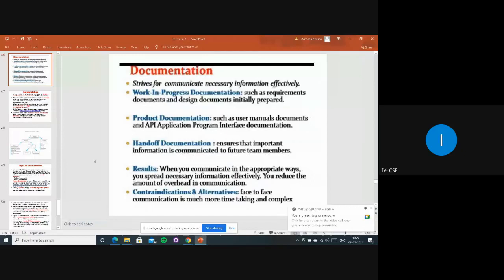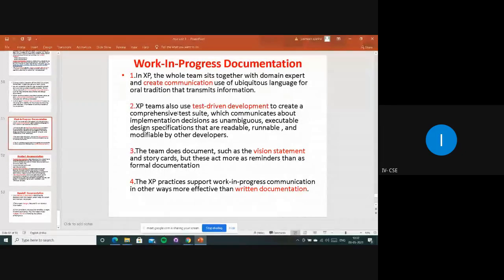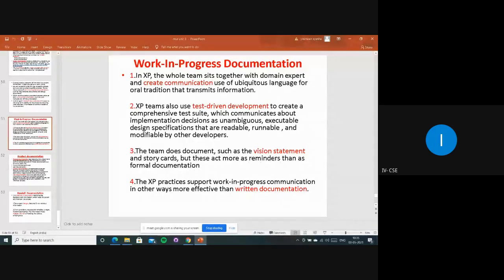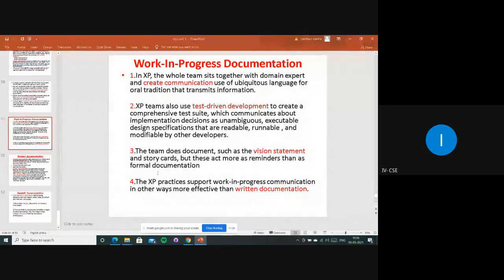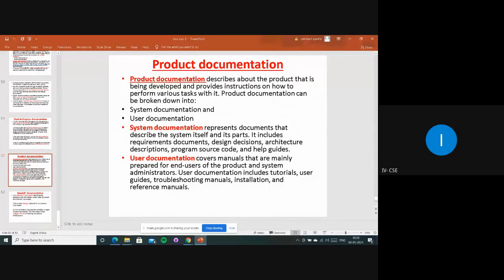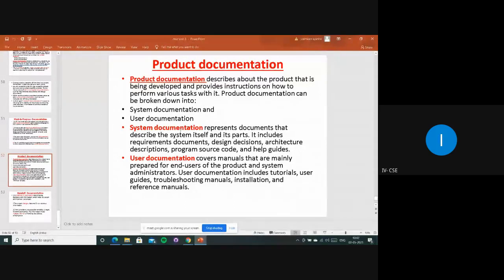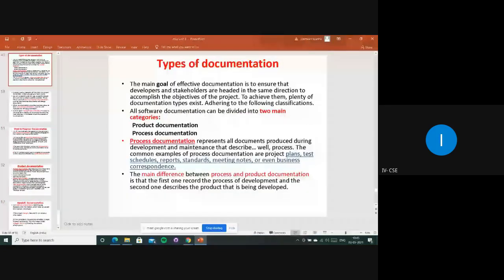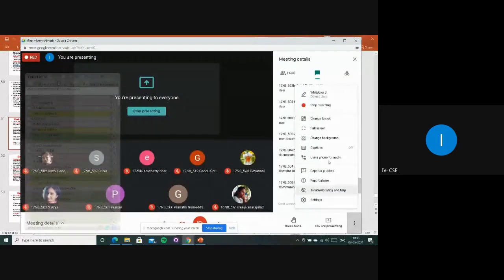MSE UNIT 3 7 Types of Documentation